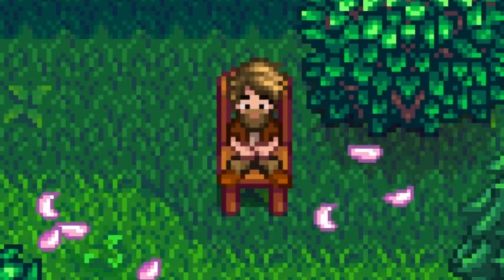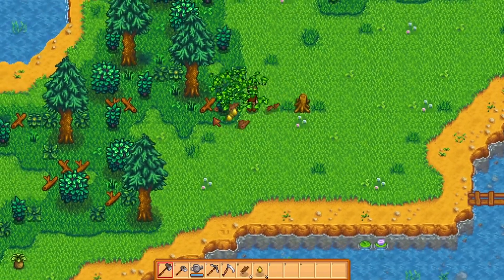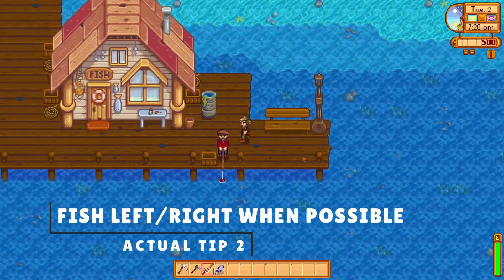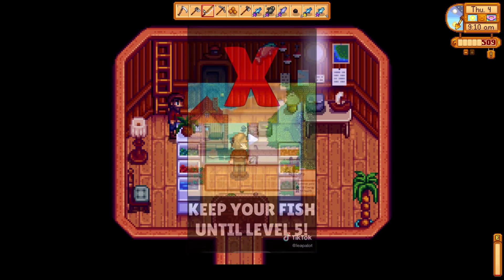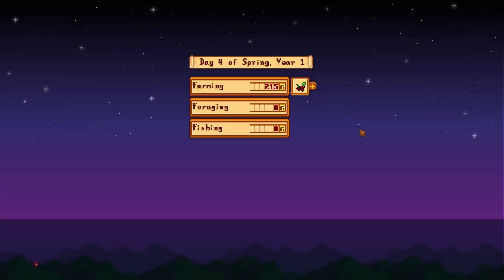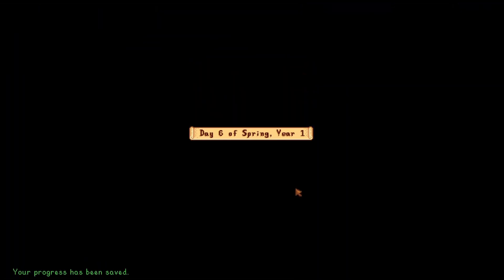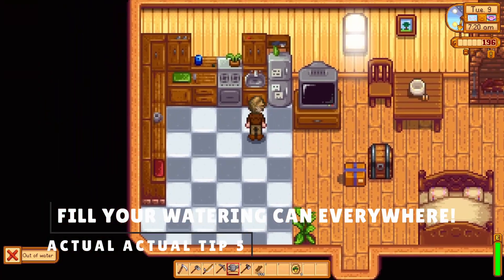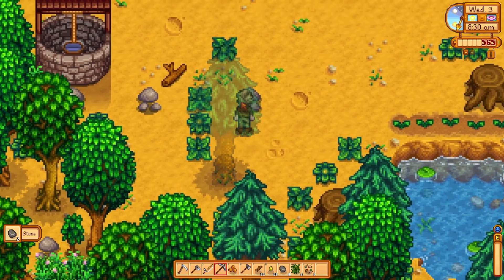7 (+4) Obscure Stardew Valley Tips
Will these tips every provide you an ounce of help? Possibly. But I would be surprised!

00:00 Intro
00:36 1 Trees Can Be Pushed Left or Right Even From Above
01:29 2 Fishing Left or Right Increases Your Reach
02:45 3 Professions Like Fisher Don't Take Effect Overnight
03:44 4 Make Normal and Silver Cranberries Into Seeds
05:00 5 Crops In Stardew Valley Will Drink Seawater and More
05:57 6 (Don't) Use Rice Shoots Instead Of A Watering Can
06:32 7 You Have 15 More Energy Than You Think.
07:31 Did You Find All The Bonus Tips?

Tips always appreciated, but never expected!

Tiger Slime:
PharmDACR

Purple Sludge:
RowBoatCop
Lainey

Red Sludge:
LissaValley
EyeshadowAndDucks
Bob P.

Frost Jelly:
Wilwin
eleventacles
Rachel
Pixel

Green Slime:
Colleen
teripen
Aaron O.

Other Pledges:
JellyBellyStrawberry

Thanks to members:

Giant Cauliflower:
Mule
lenorasvaughn

Strawberry:
Easton
Lainey
PharmDACR
JellyBellyStrawberry

Green Bean:
RowBoatCop
Andrew S
Andrzej
Bob P
mistyfrequencies
Lee (ATSL)
Zegidroph

Potato
LissaValley
SilverRose
OakyChloe
Shania
Matthew McCleskey
Brootforce
kaoros
PossumBreath
KennaLikesPizza

Parsnip:
Dani
The Weeaboo of Computers
Delannister
Elaine G
Dog Doc Kat
EyeshadowAndDucks
Pesse Jhoenix
Lex
Colleen
Caitlin
Sleepless Insanity
Fernsy
ftwilwin
BunnySkye
MadiMoo
Pixel
JustFloppa
Chryst
Courtney
Kohana M
eleventacles
Anna F
Andy T
Maddie McNugget
IrishViking
Scribbleh
croc
Sail_mc

For helping fund this special brand of strange!